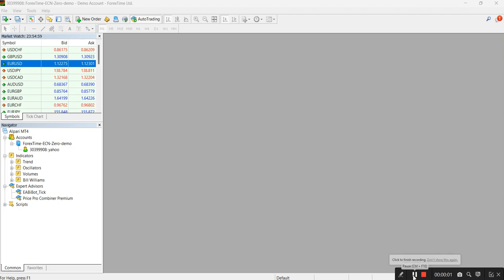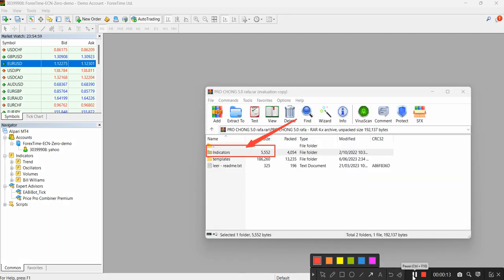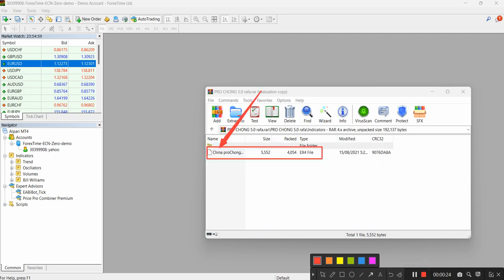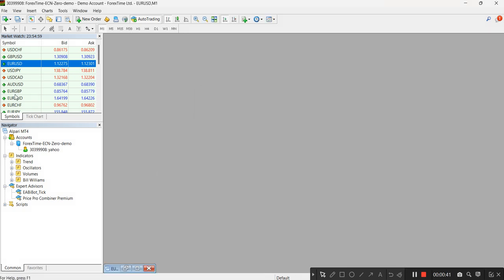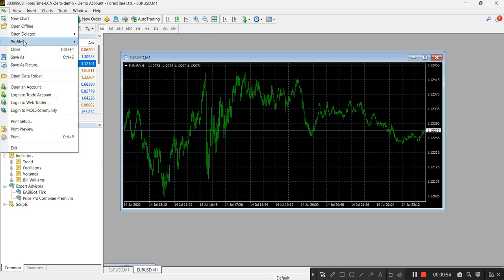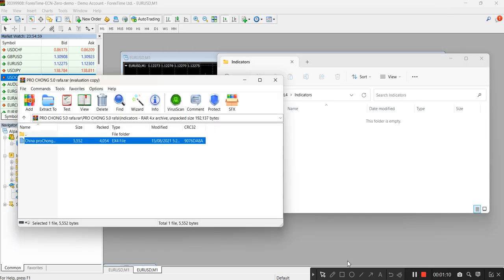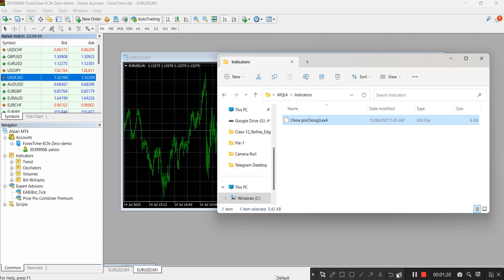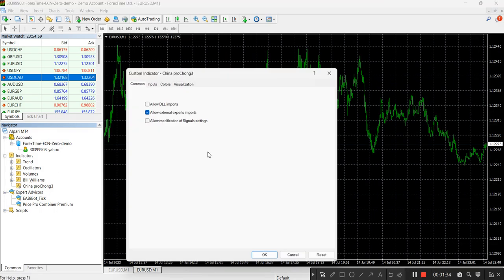How to File Setup MetaTrader 4 on the PC and Laptop [ 2023 UPDATE ]